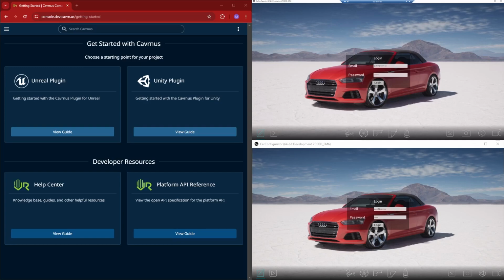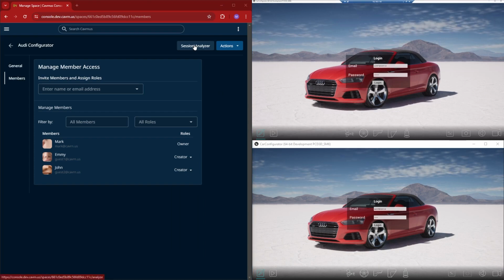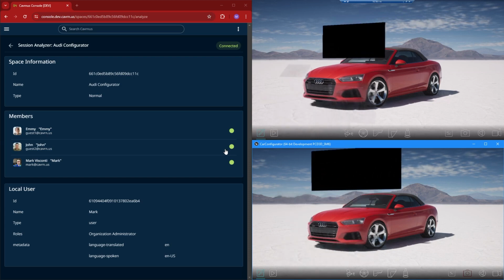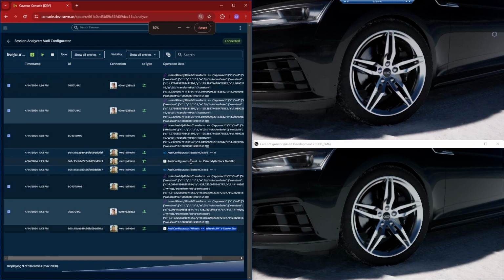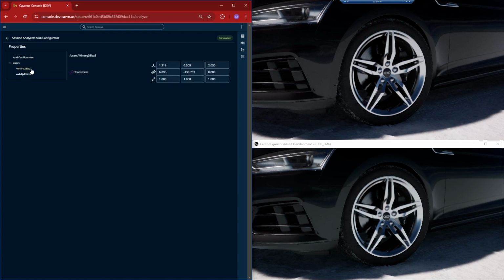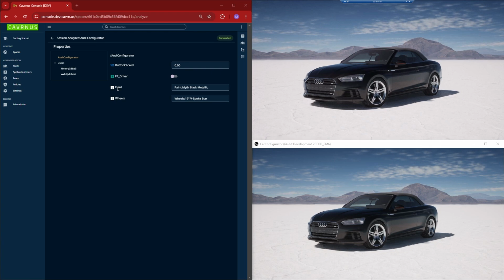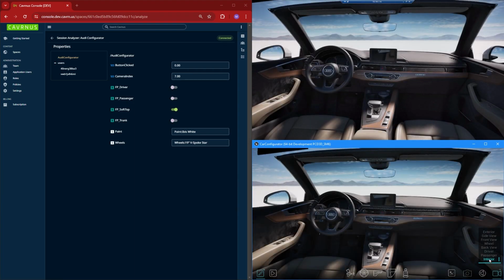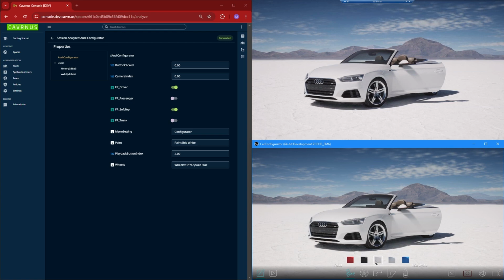Epic Car Configurator with Cavrnus Spatial Connector for Unreal Engine